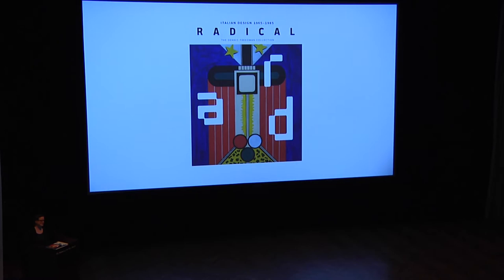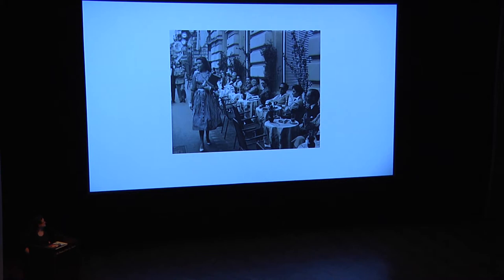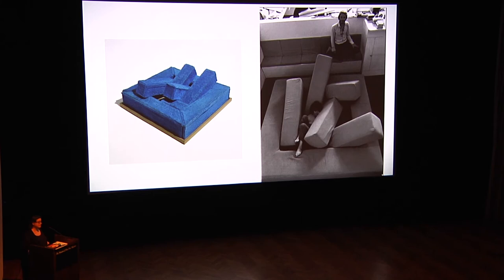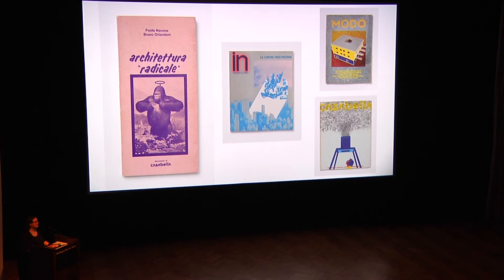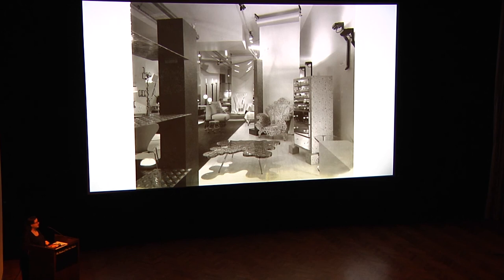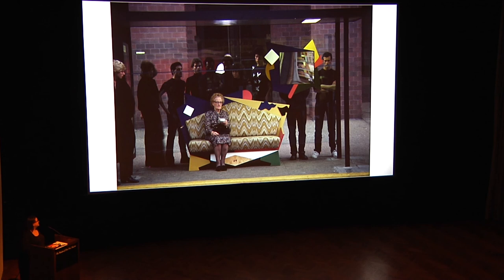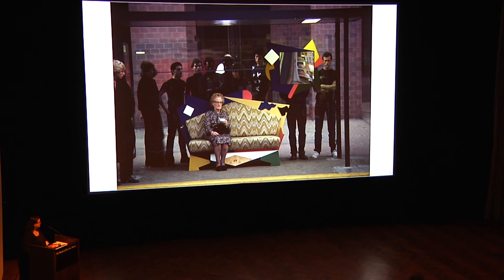Radical Italian Design - Opening Day Lecture